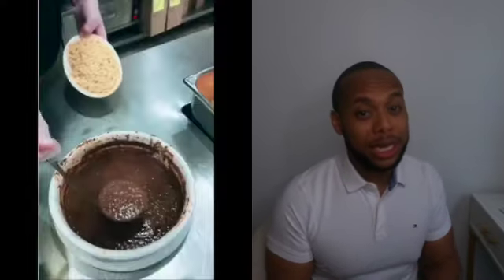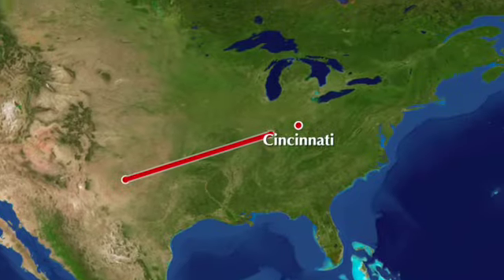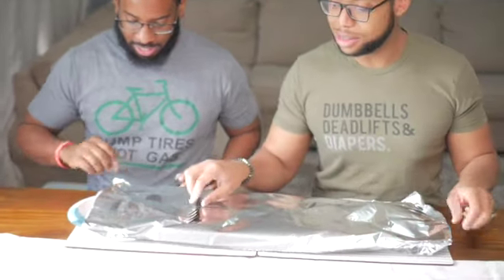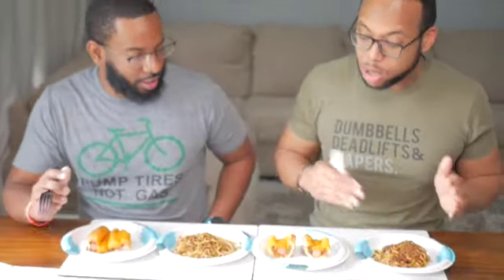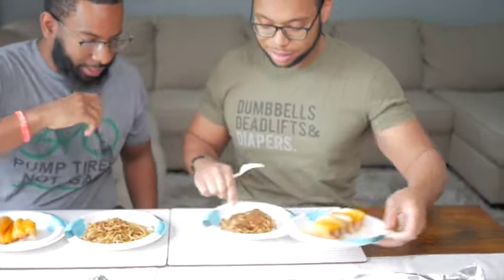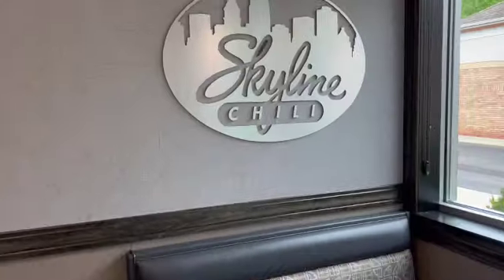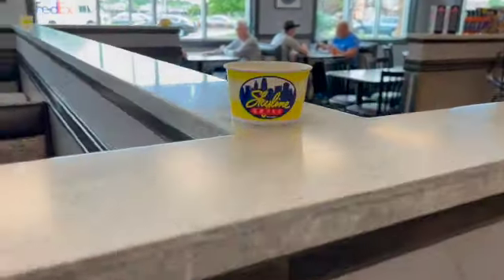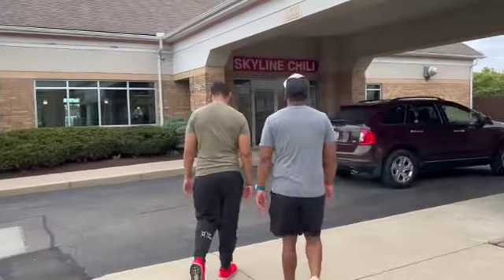Skyline VS Goldstar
Was up Sage Family

Today we are going to into the heart of Cincinnati Ohio to eat Skyline and Goldstar chili!!

Both fast food restaurants have made a big splash in the culture and popularity in Ohio, in which I brought my cousin with me Don to go on this adventure to see which location has the best chili.

Thanks everyone for all the support as we focus on our goal of reaching 100 subscribers.